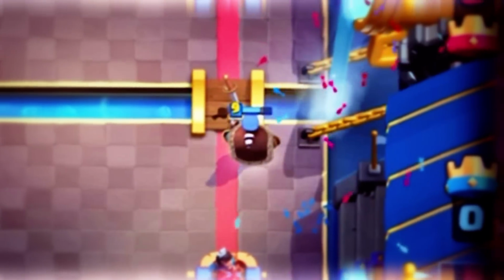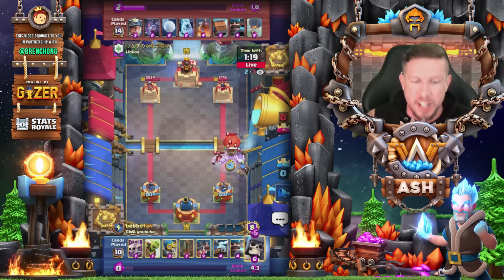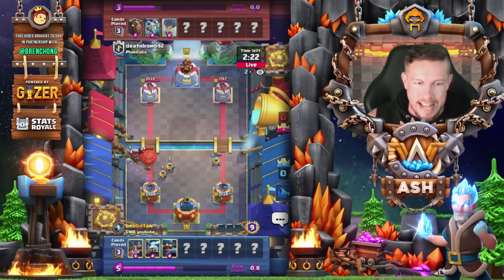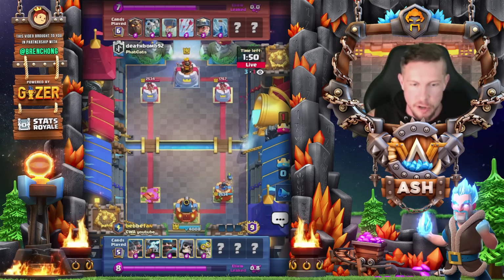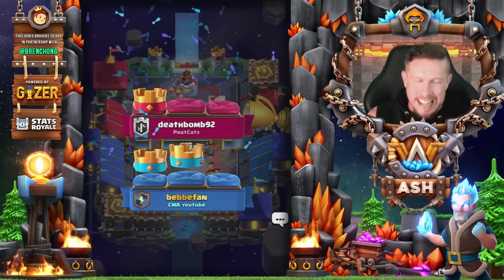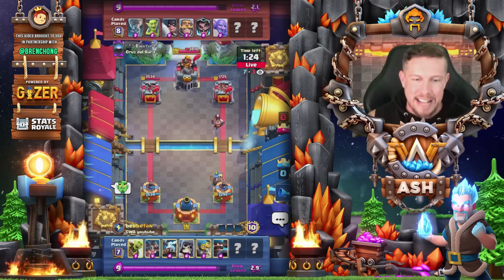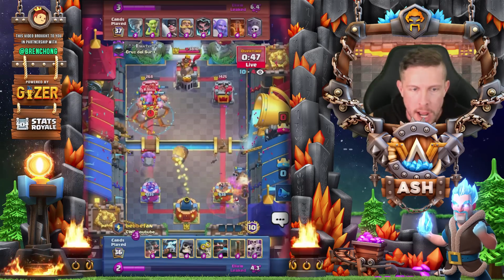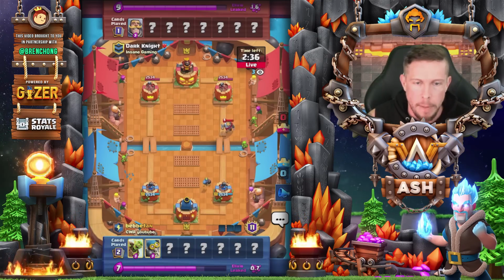UNBEATABLE! I've NEVER Shared a Deck Like This!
Off-Meta Undefeated Deck | CWA Clash Royale

Today in Clash Royale we'll take a look at a REALLY crazy off-meta deck featuring Giant Skeleton, Bomber, Goblin Barrel, and Zappies. WHAT?!?? I saw Bebbefan dominating in grand challenges and ladder with this deck so decided to invite him on to see what this deck can do! Enjoy!

►►Leave a voicemail for the channel and you might appear in my next video!

- Cyclomium
- Noah McDiarmid
- Cameron Stutts
- KeaGirl Gaming
- Jake Haln
- MEC
- 007Goofy